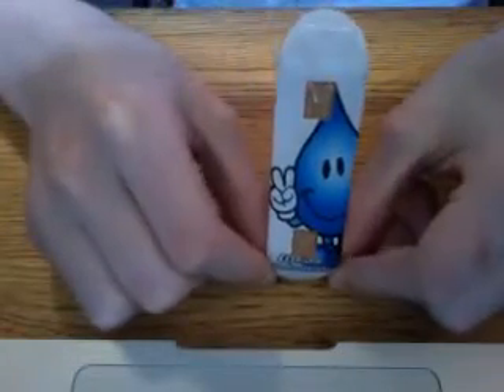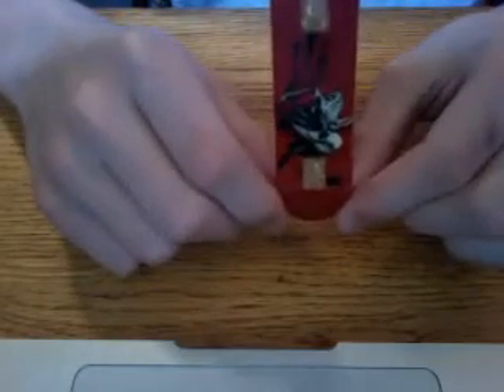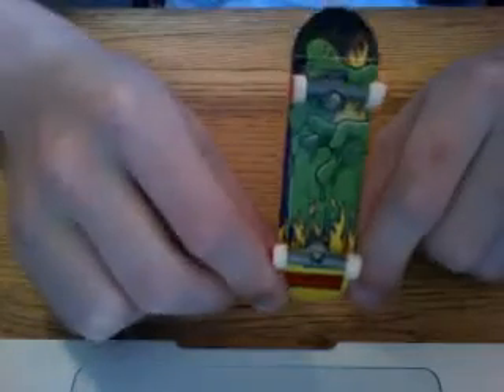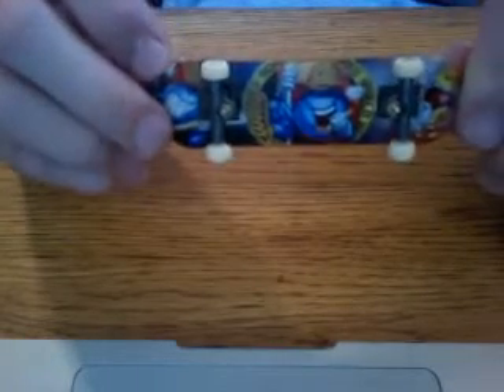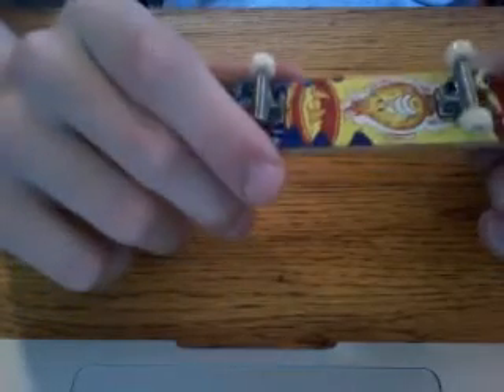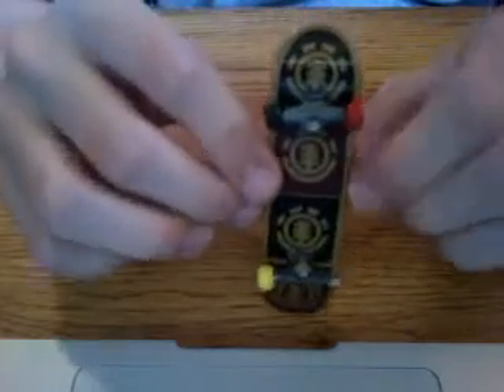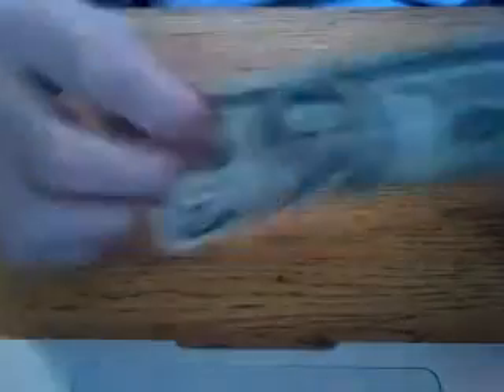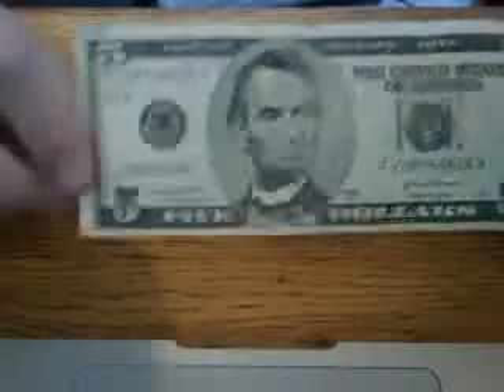tech decks for sale!!!!!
i am sellling some of my old, barley been used tech decks and i am also selling a rare $5 bill. if you wish to buy any PM me or leave a comment.